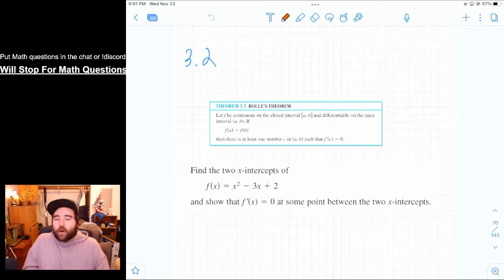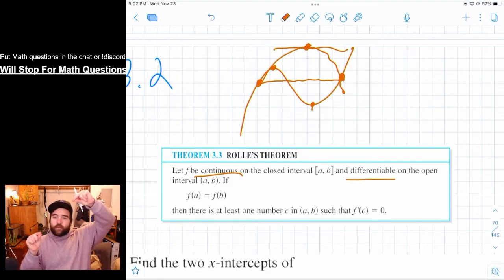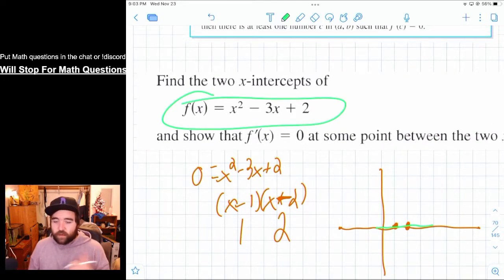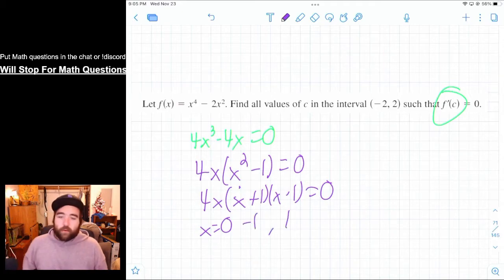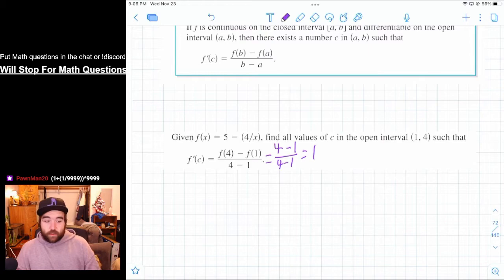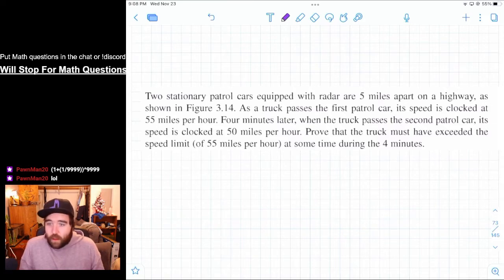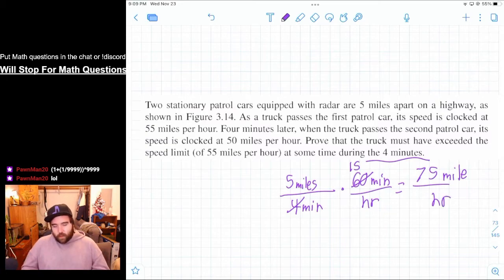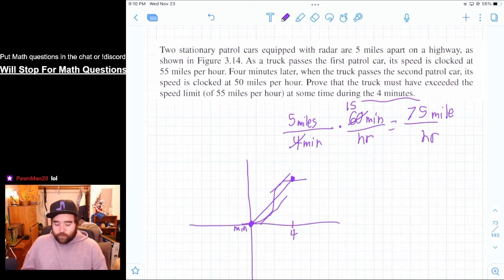Calculus Chapter 3 Section 2